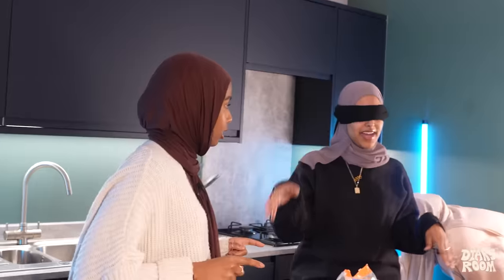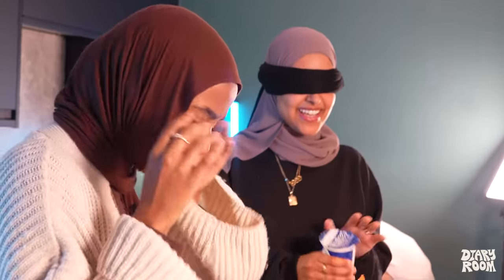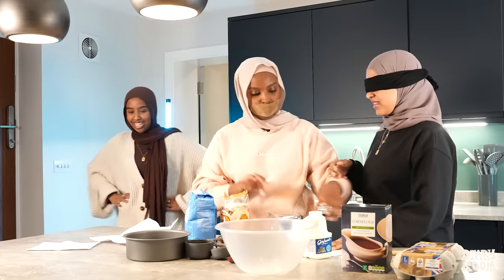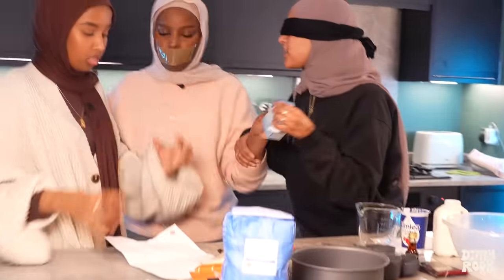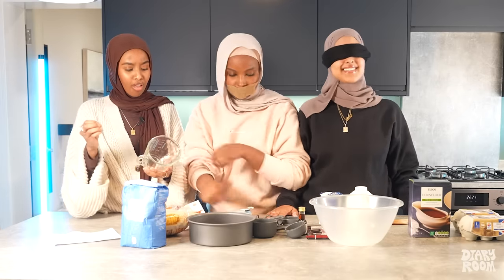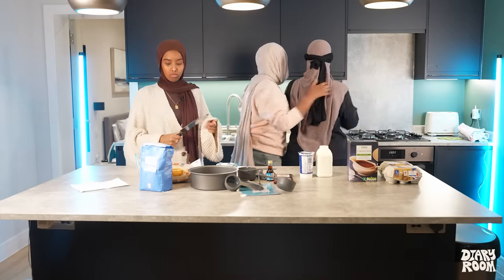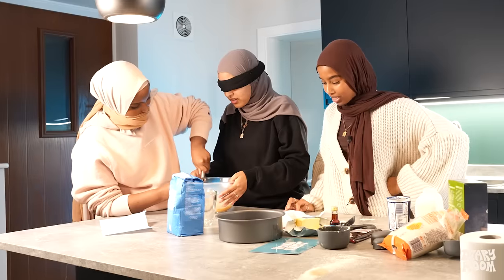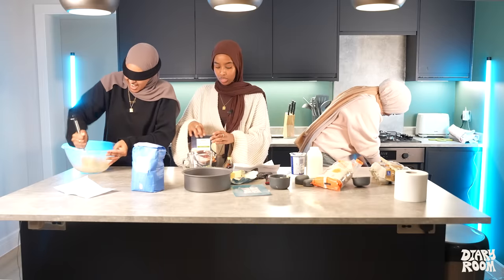Blind, Deaf and Mute Challenge.. CHAOTIC BAKING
Hey guys, here's what you've been waiting for!! In this video, we did the highly requested Blind, Deaf and Mute Tiktok challenge.

Let us know what you'd like to see in the future down below in the comments.